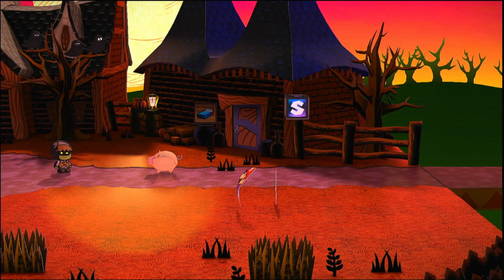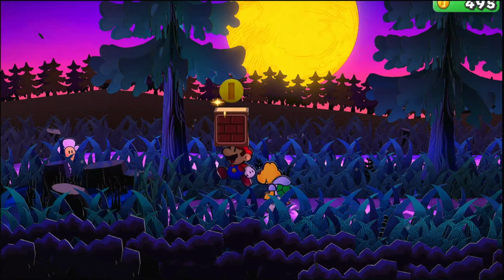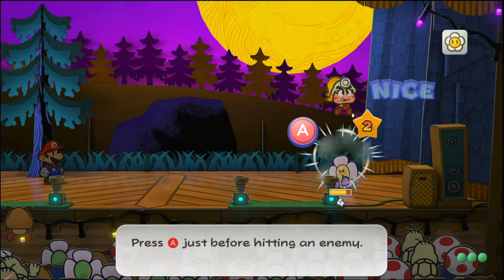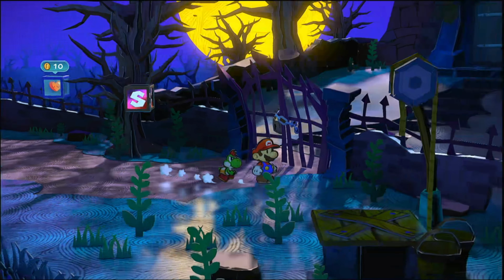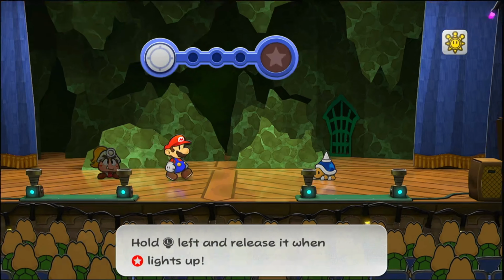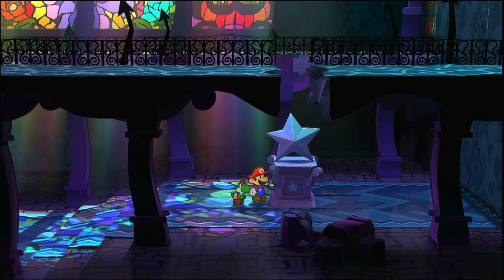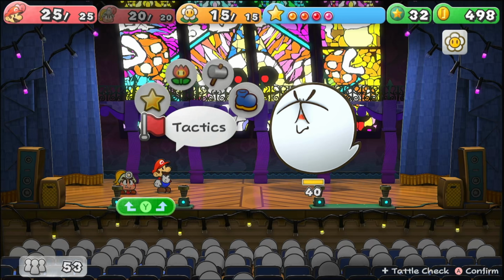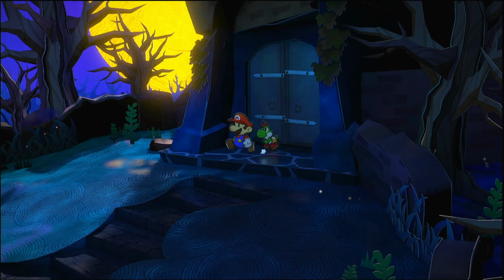Paper Mario The Thousand Year Door Ep. 25! Creepy Steeple! Atomic Boo!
Today we continue to play Paper Mario The Thousand Year Door! This time we arrive at the Creepy Steeple! We find a lonely boo and says he is lonely! We fall down a hole and find a purple chest! We open it and 200 boos come out! We go back up and they say we say we won't hurt them, but they start attacking us! We swing them away and they join into the Atomic Boo! We defeat it and get a badge!